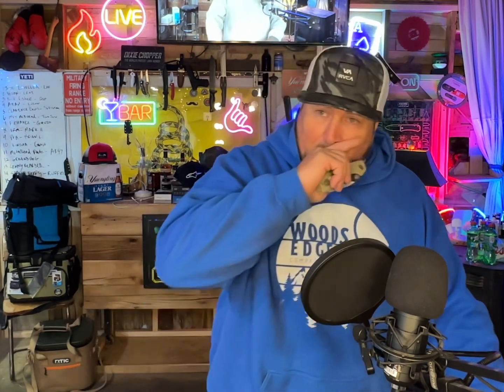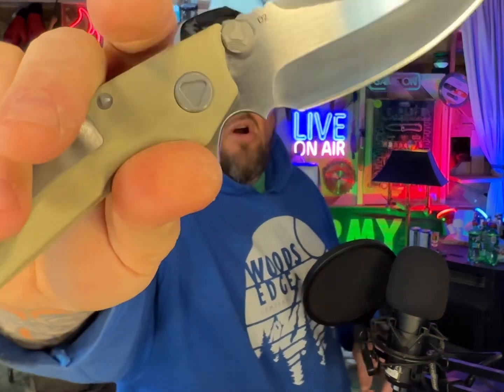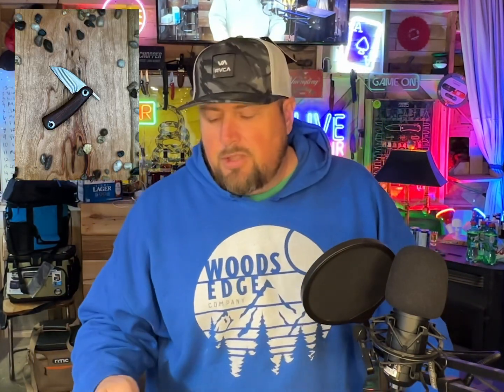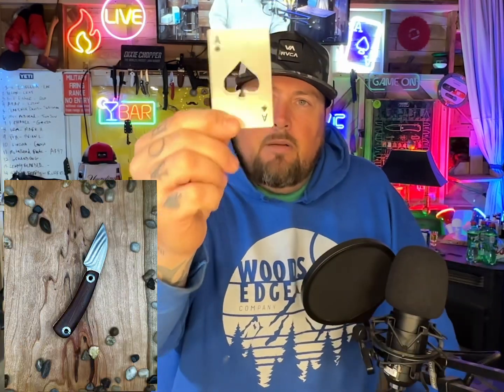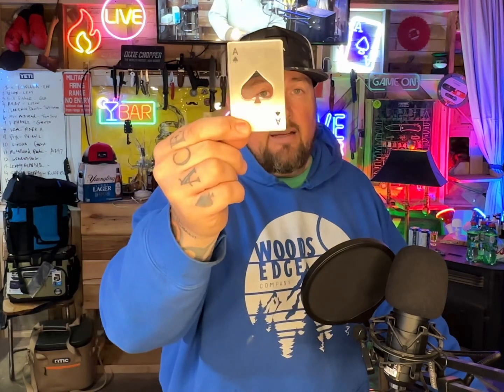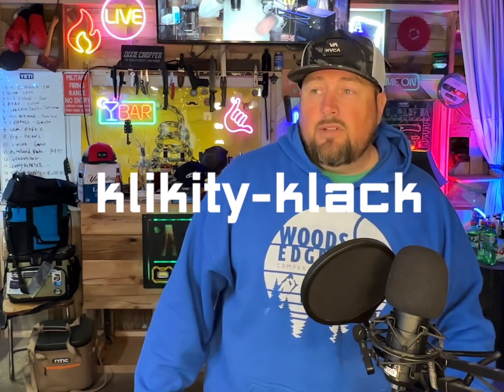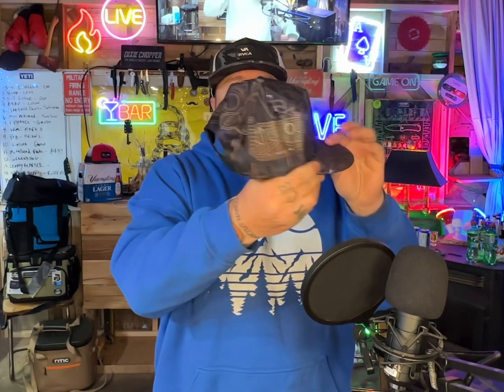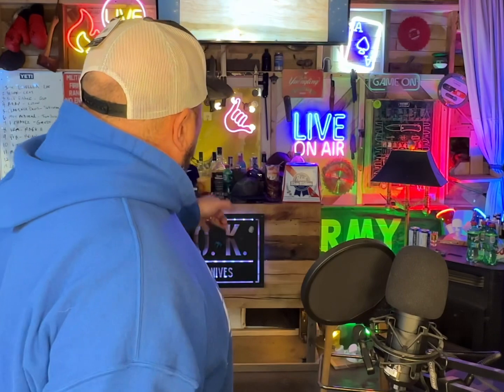Update on the eafangrow box giveaway on the ef335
This chunker is badassery!